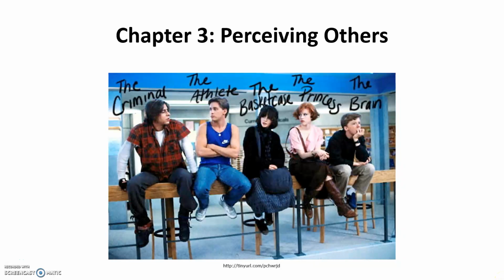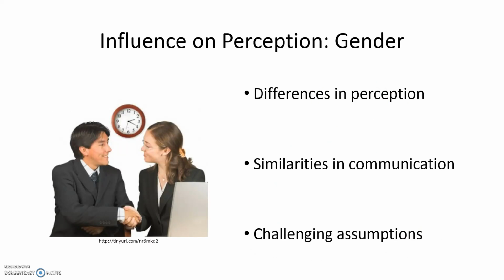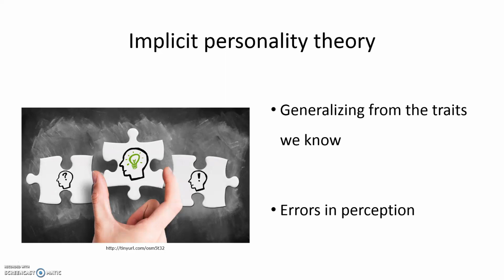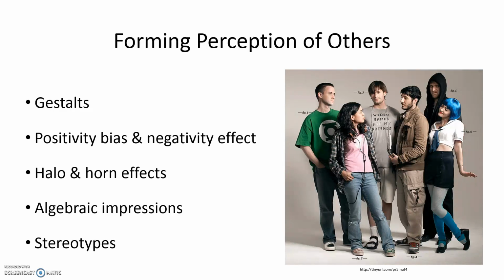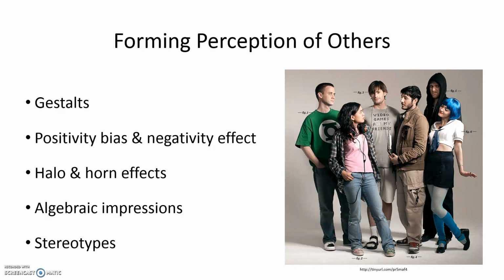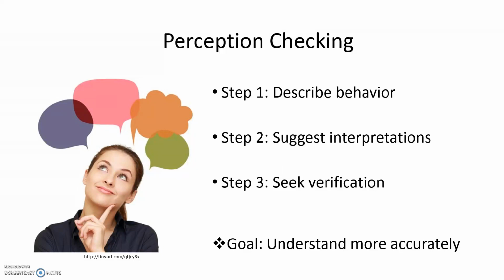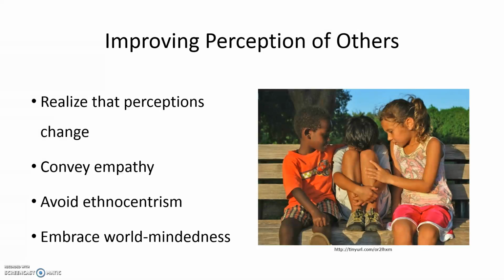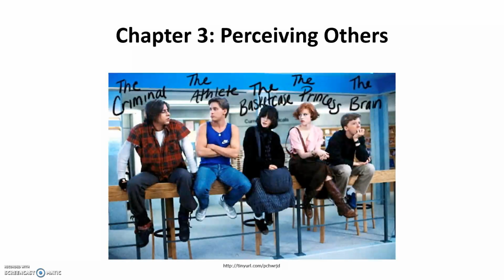Perception, Part 2